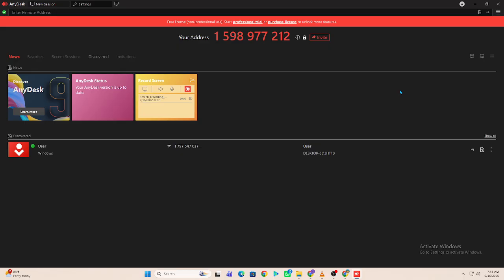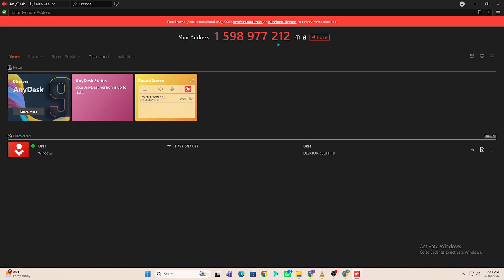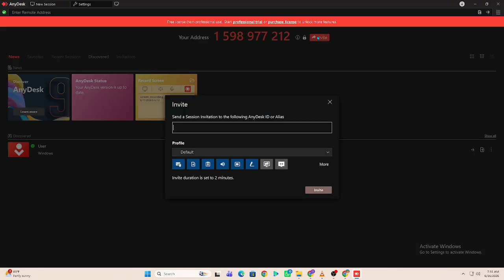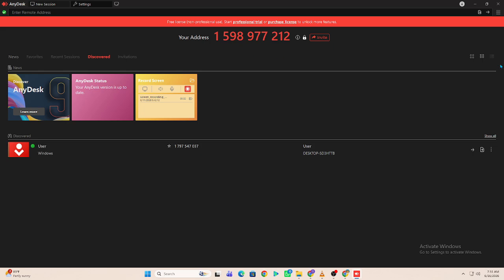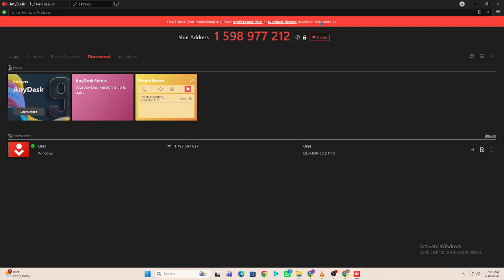How to Use AnyDesk Without Installation Full Guide 2026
Learn how to use AnyDesk without installation with this complete 2026 step-by-step guide. In this tutorial, you will discover how to run AnyDesk as a portable application without installing it on your computer. Learn how to download the portable version, launch the executable file, and start remote desktop sessions instantly without making permanent changes to your system.

We will also cover how to connect to remote devices, share your AnyDesk address, accept incoming connections, manage session permissions, and use essential features while running AnyDesk in portable mode. You’ll learn the advantages and limitations of using AnyDesk without installation, including temporary sessions, file transfer options, and security considerations.

Whether you need quick remote support, want to access another computer temporarily, or cannot install software due to system restrictions, this guide will help you use AnyDesk efficiently without completing a full installation process.